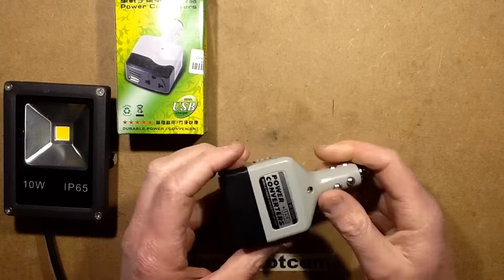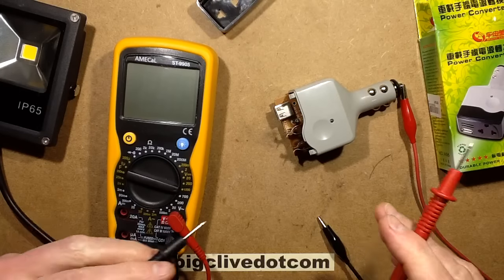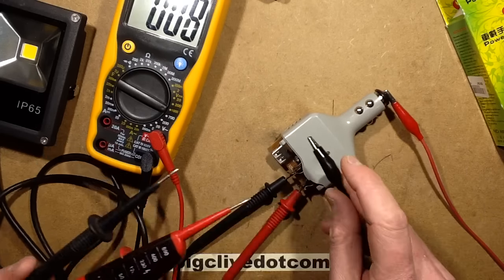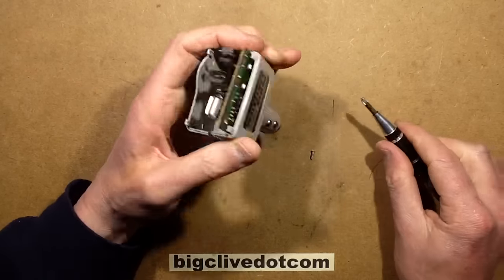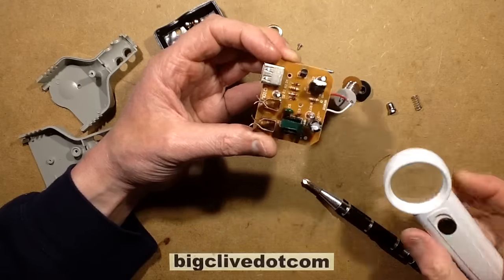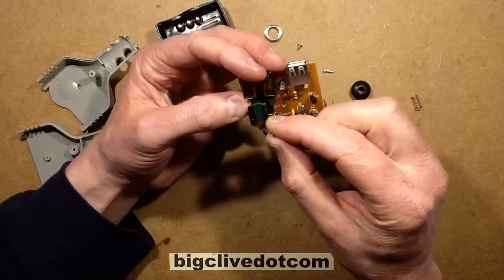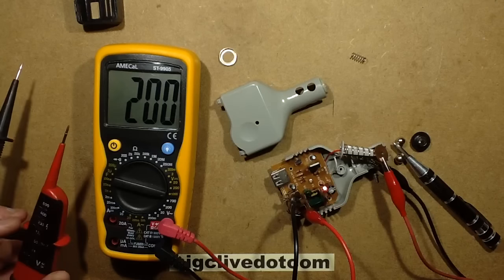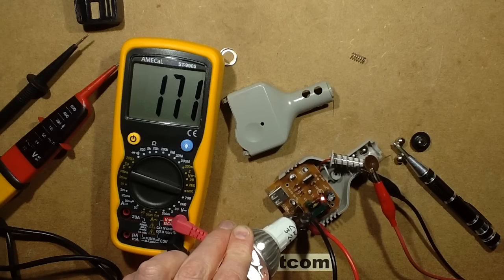Inside a slightly bizarre car to "mains" adaptor.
I'm not sure what to make of this.  It's technically intriguing but I'm struggling to work out its purpose other than possibly being for running older plug-in power supplies for equipment that doesn't use a standard USB style connector.
The device also has a very badly implemented USB port that is powered from a small linear regulator that is going to struggle at anything more than a few tens of milliamps on 12V and less on 24V.
The mains socket on the front actually puts out DC at a voltage that floats between about 90V to 200V+, so is only suited to universal switchmode power supplies that already convert the incoming mains to DC.  It won't drive a capacitive dropper style lamp or an adaptor with a traditional transformer.

A particular oddity about the high voltage section is that it has a 100K resistor and LED across the main smoothing capacitor that can see in excess of 200V.  It may be doubling up as a crude regulation load to stop the voltage peaking too high and also to help rapidly discharge the capacitor when the power is turned off.  But the eighth watt resistor will be dissipating almost half a watt on a light load and will probably smoke quite quickly.

If you enjoy this channel you can help support it with a dollar for coffee, cookies and questionable electronic devices